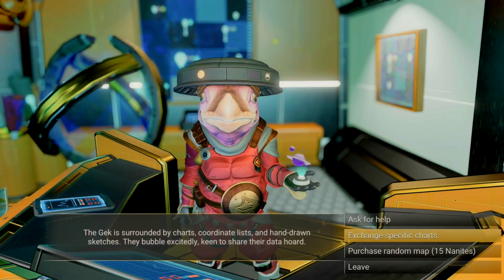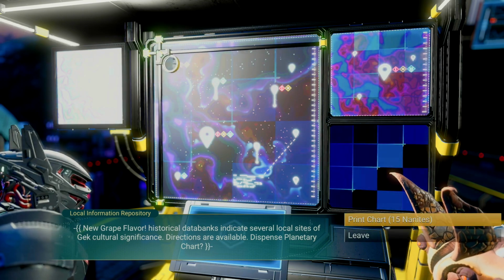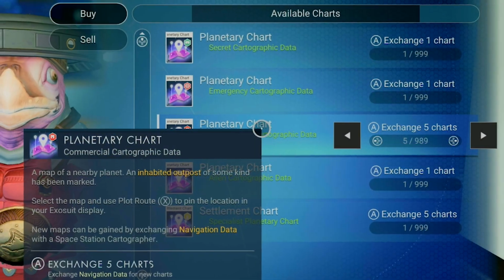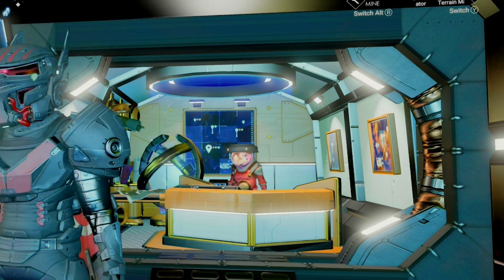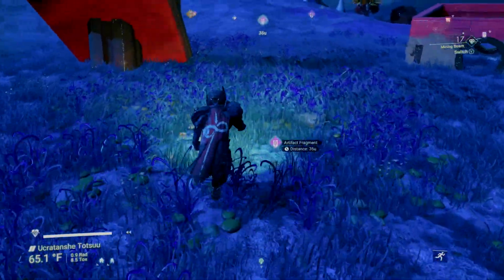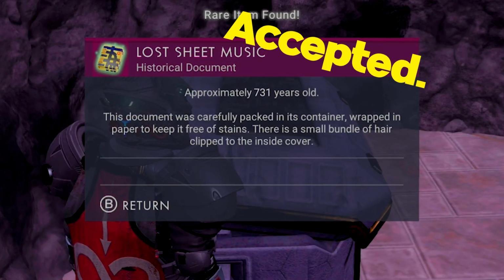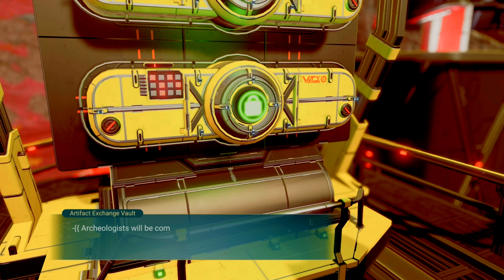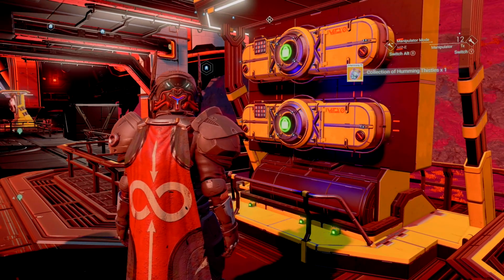The Artifact Exchange Vault | No Man's Sky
Ever dig up a bunch of ancient bones and wonder why the hell they're never accepted at the artifact exchange vault at a planetary archive?? Wonder no more. In this vid, Taylor will take you through how the machine works and what to expect in return!